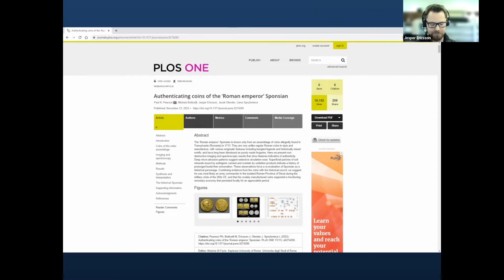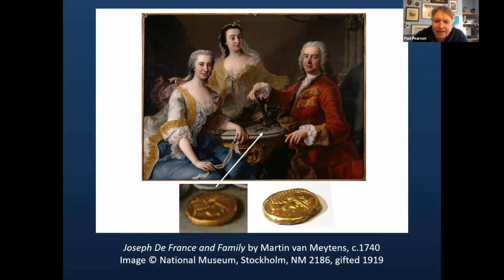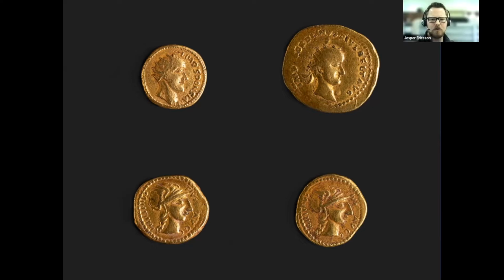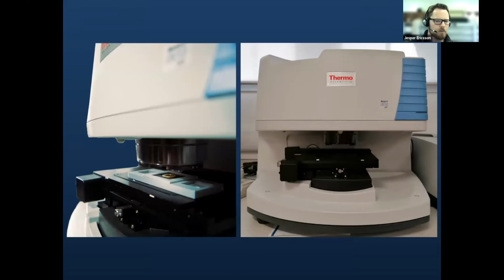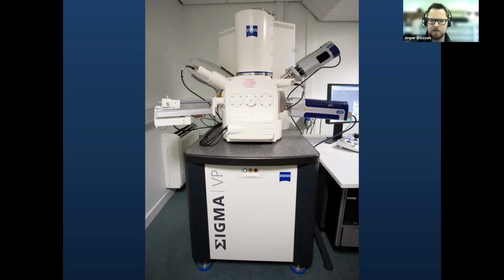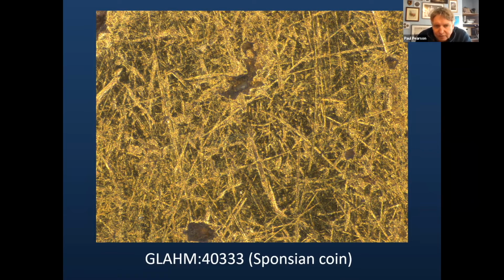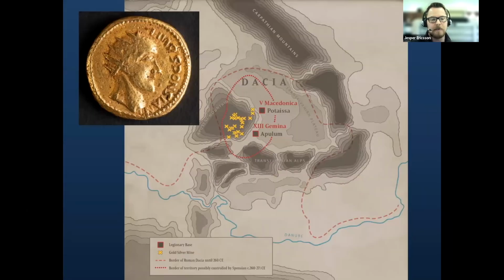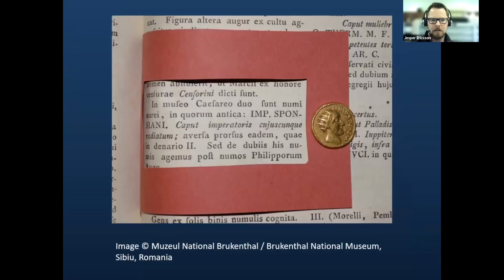Friday Focus - A New Discovery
Four gold coins lay near-forgotten in cabinets in The Hunterian for over 200 years, until recent analysis at the University of Glasgow overturned long-standing views about their authenticity. Dismissed as forgeries since the mid-19th century, results suggest that these coins are in fact genuine and reveal something that has transformed our understanding of a period of time dating back almost 2000 years ago.

Listen to this Friday Focus talk from Hunterian Curator of Numismatics Jesper Ericsson and Professor Paul N Pearson, Department of Earth Sciences, University College London, to find out more.

This talk was filmed live as part of The Hunterian's Friday Focus talk programme.